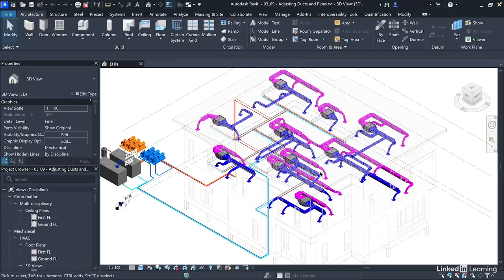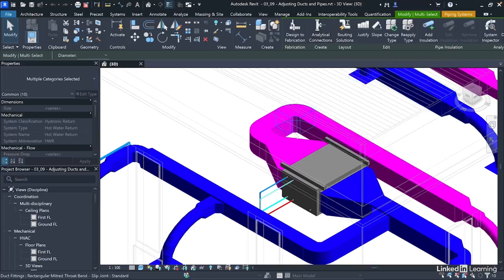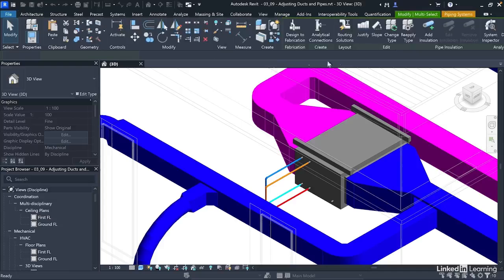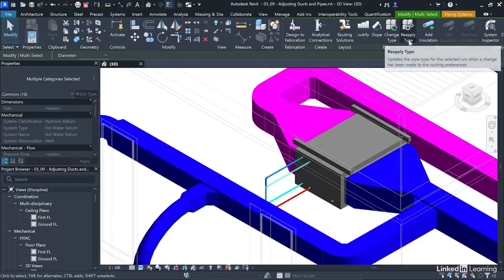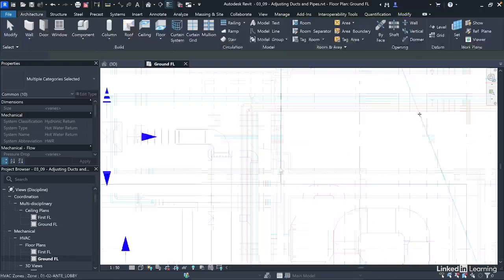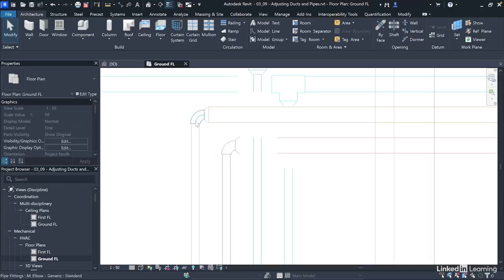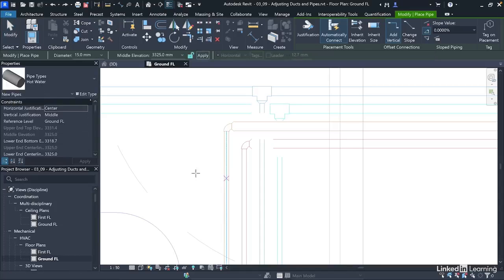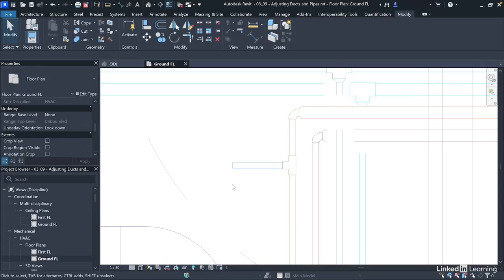10 Adjusting pipes and pipe systems